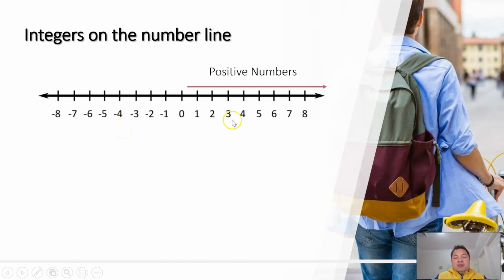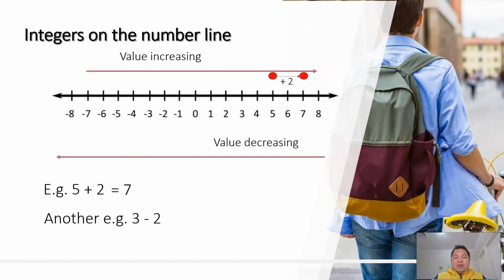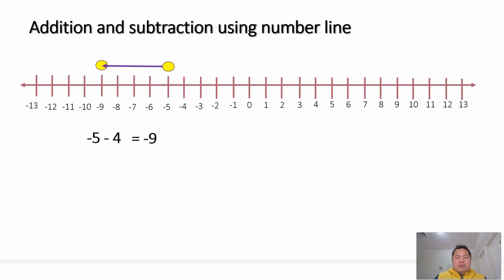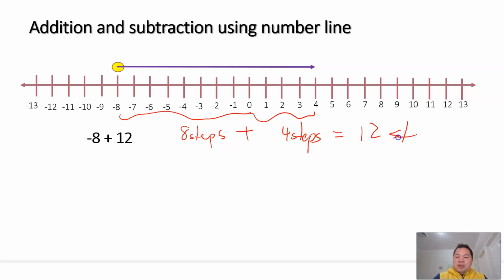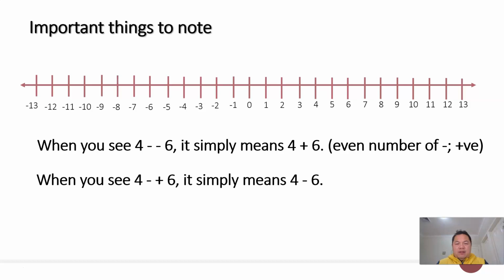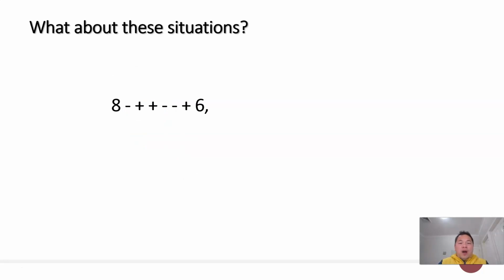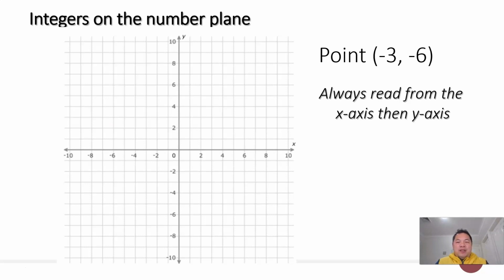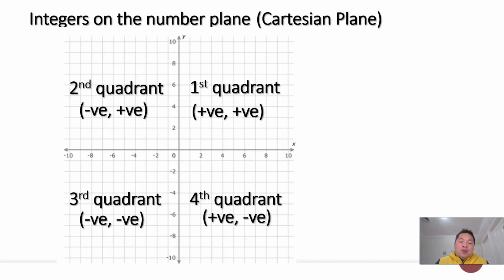Positive and Negative Nos Part 1